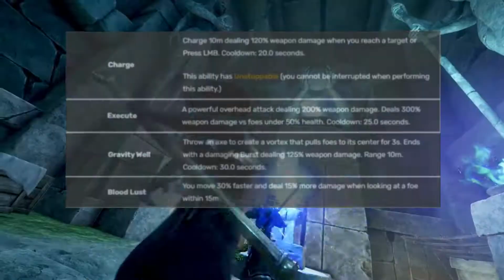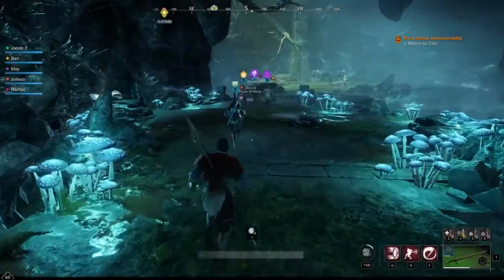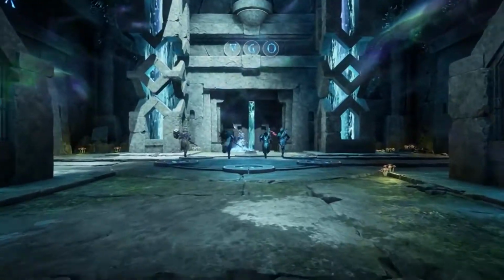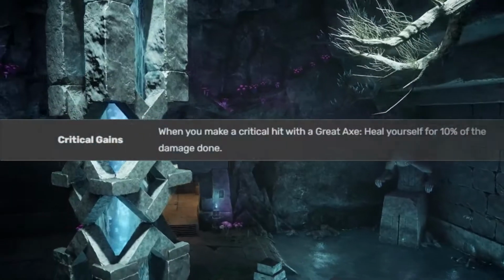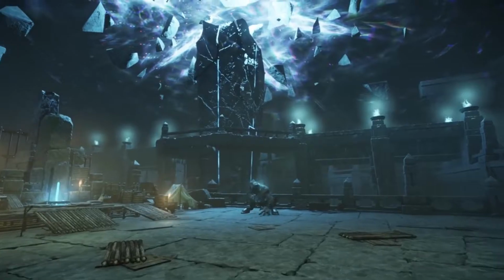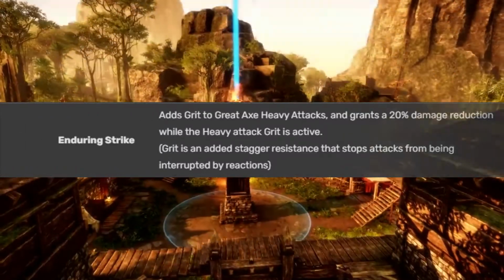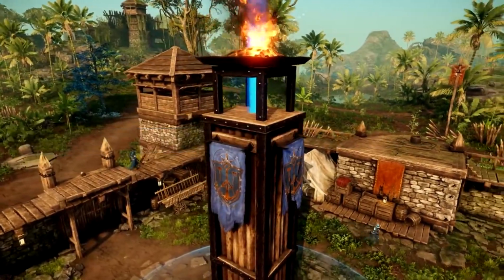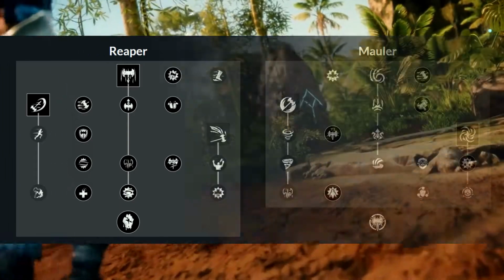New World - Great Axe Build PVP-PVE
New World - A MMORPG from Amazon Games. Here is my PVP/PVE Great Axe Build Breakdown.

Timestamps:
0:00 - Intro
0:12 - Great Axe
4:45 - PVE Great Axe Tree
5:15 - PVP Great Axe
5:25 - Closing Thoughts
6:10 - Outro

Tracks:
Viking Trolls - Ean Grimm
Grundar - Alexander Nakarada
Viking God Wisdom - Ean Grimm